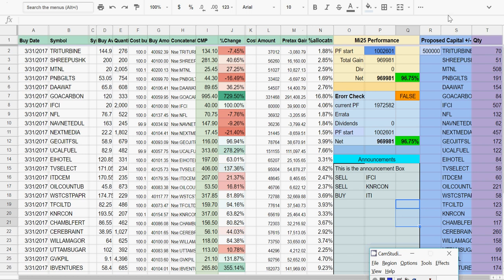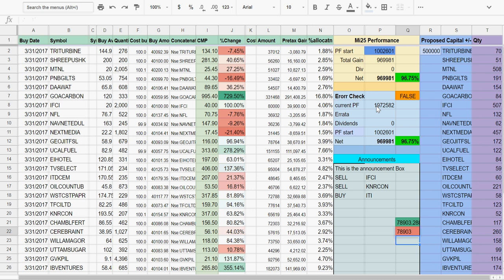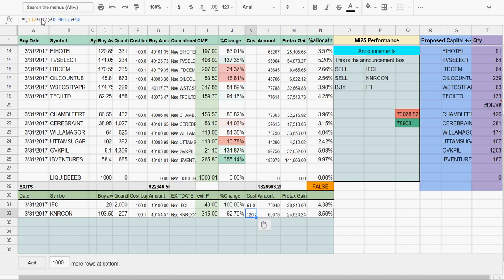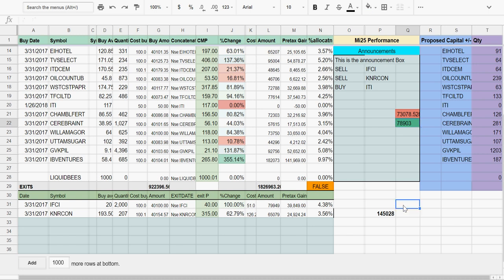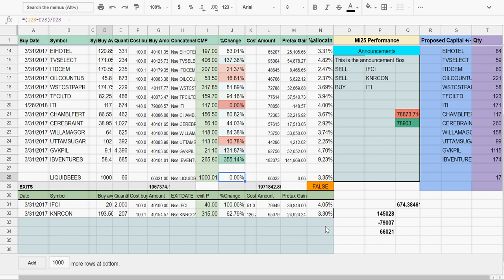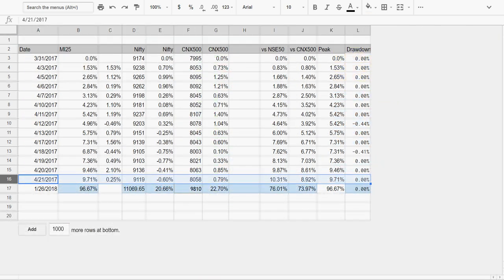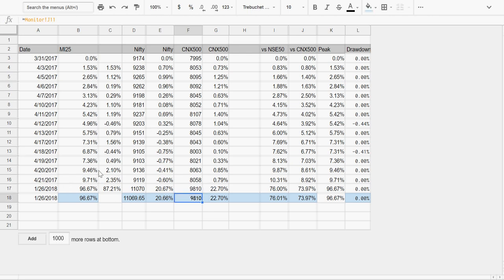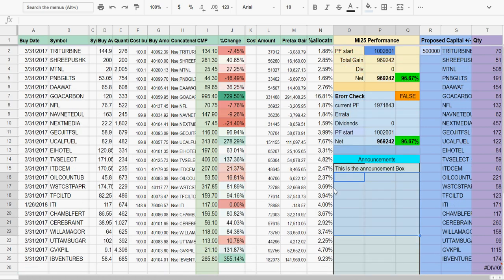MAINTAING GOOGLESHEET2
This describes how to maintain your google sheet after portfolio changes.